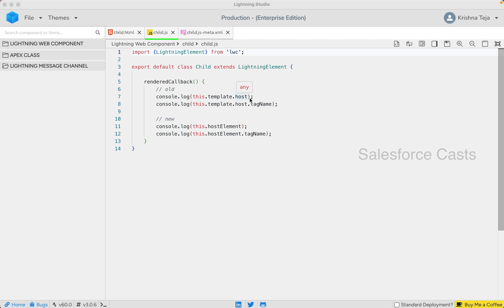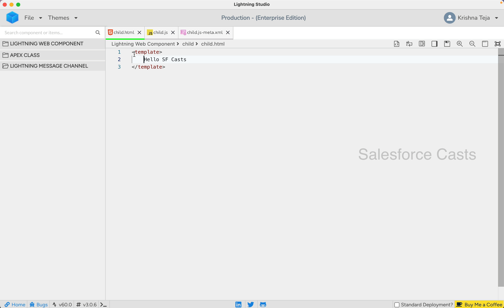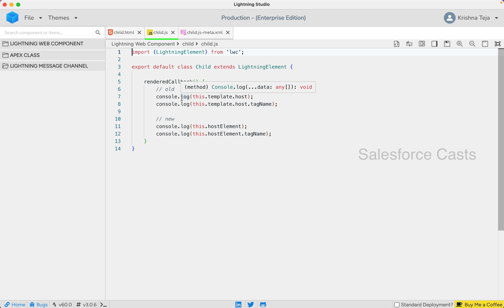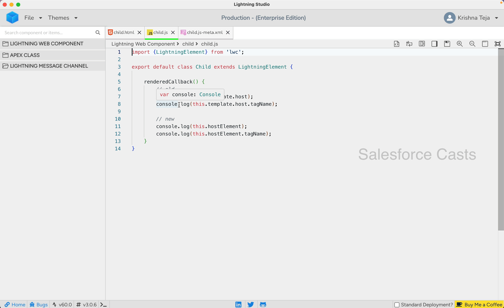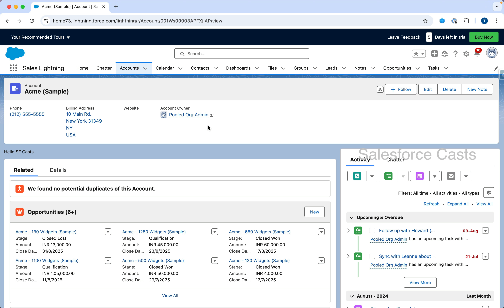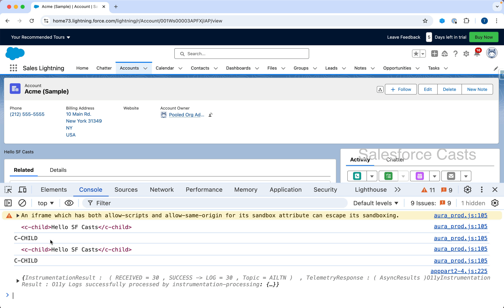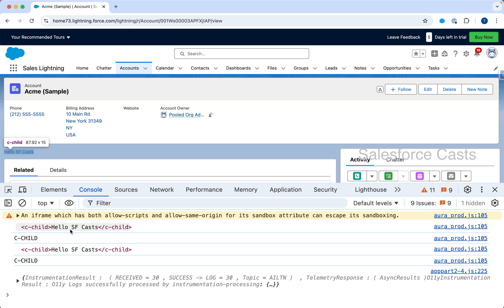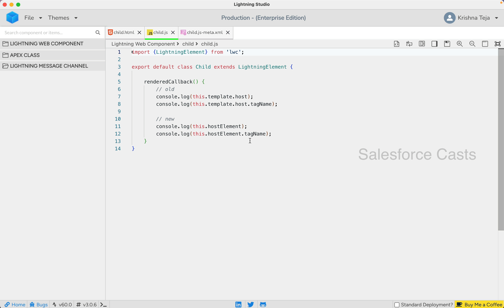Quality of life update when working with the Host in LWC